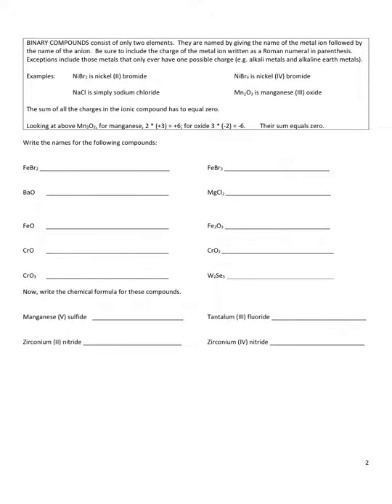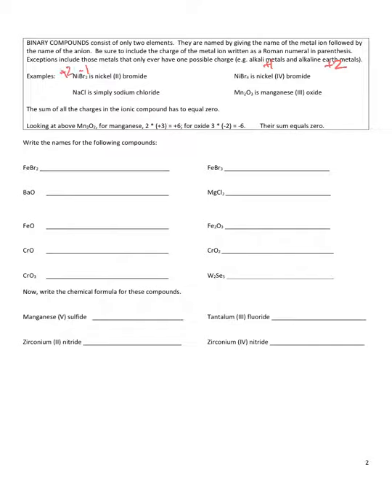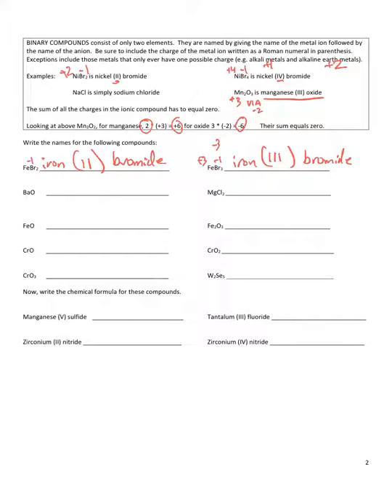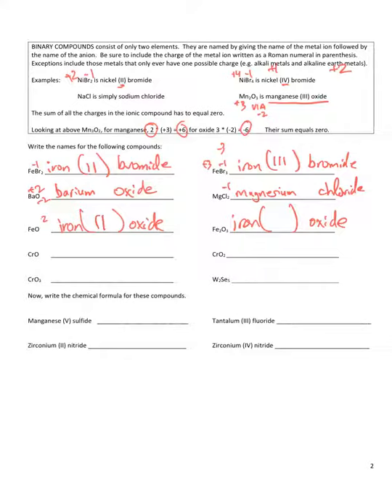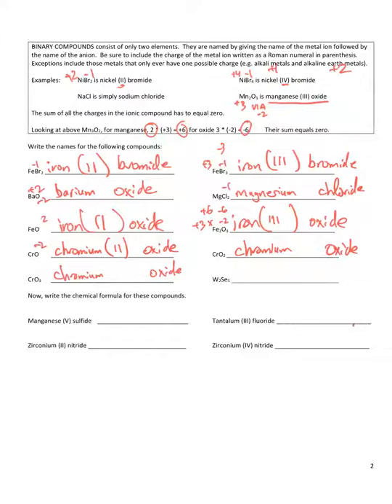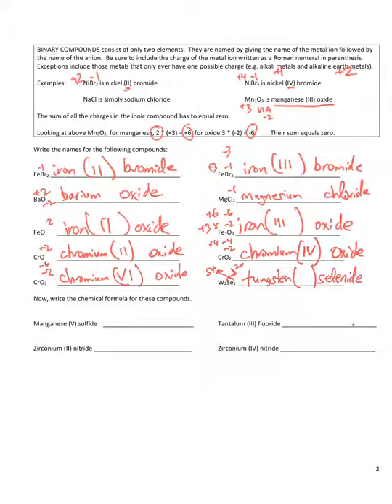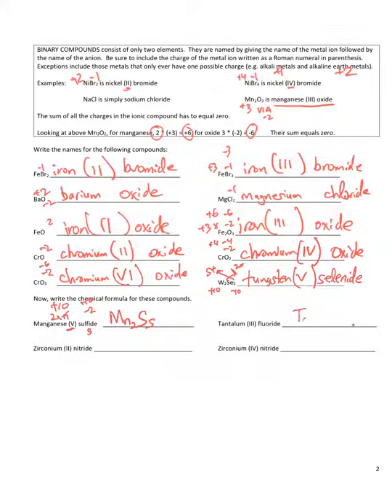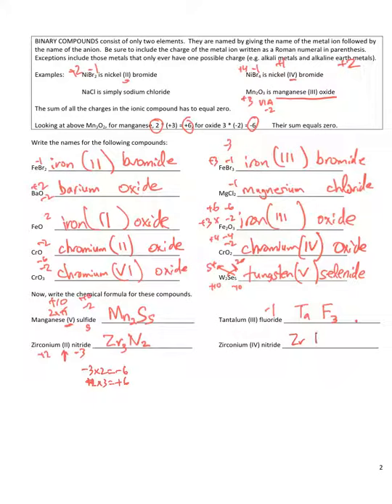Binary Ionic Compounds